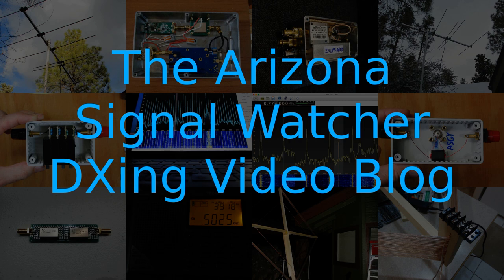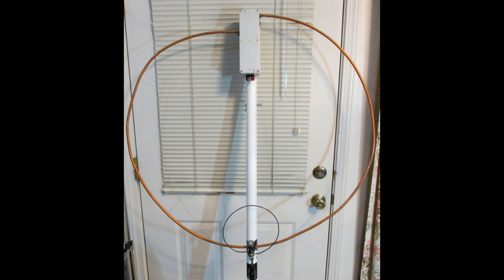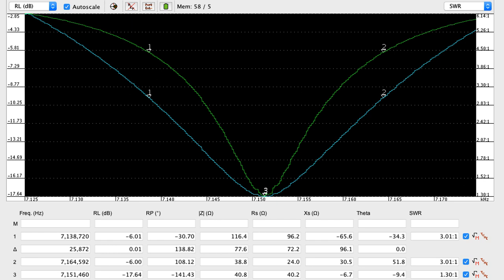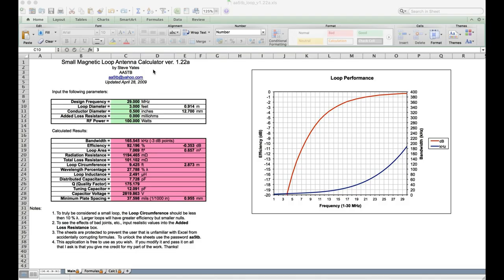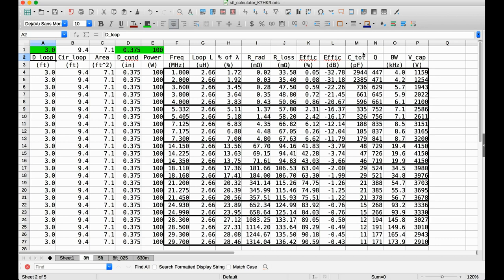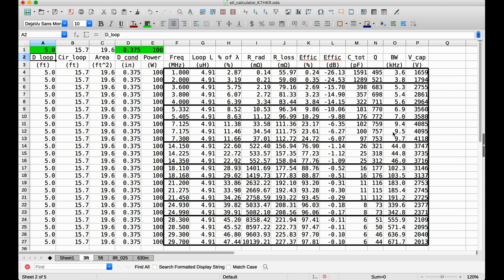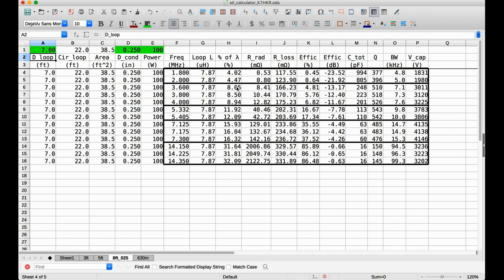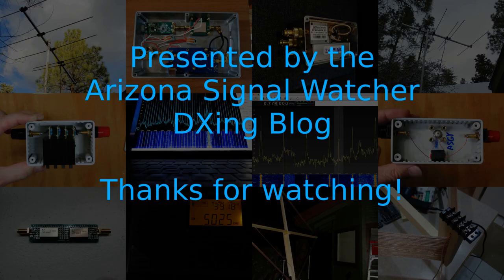Arizona Signal Watcher Ep012 - Small transmitting loops Part I: Intro and theory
After a long hiatus, I'm back with the start of another antenna series.  This time, an antenna that almost anyone has room for, the small transmitting loop (STL) or "magnetic loop".

The AA5TB STL spreadsheet can be found . Make sure to also check out the other STL information on that page.